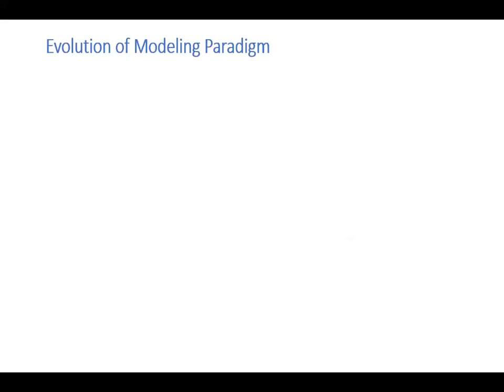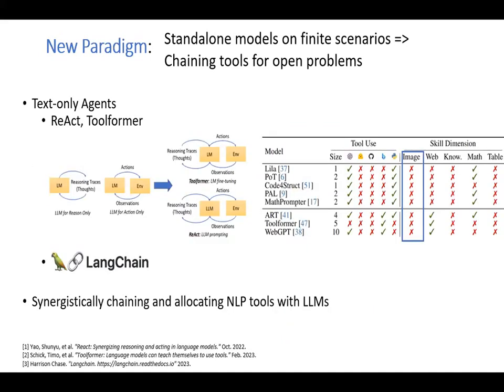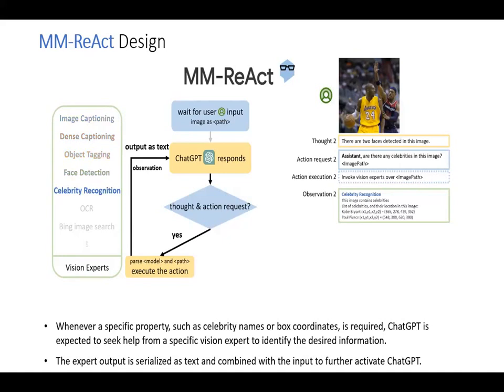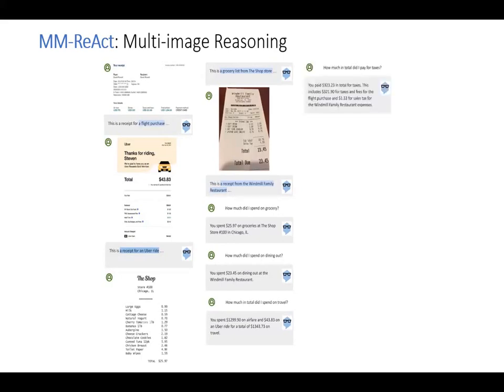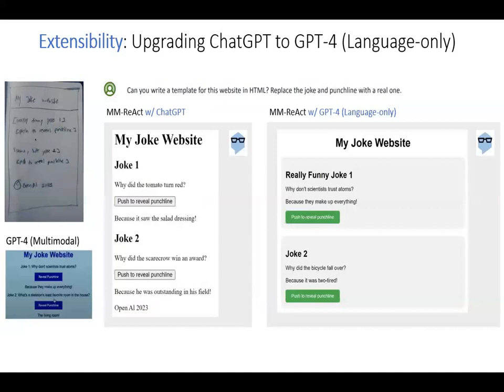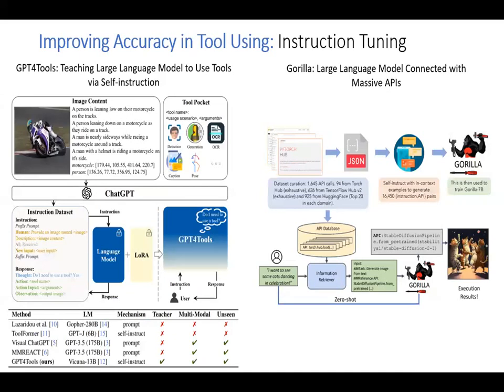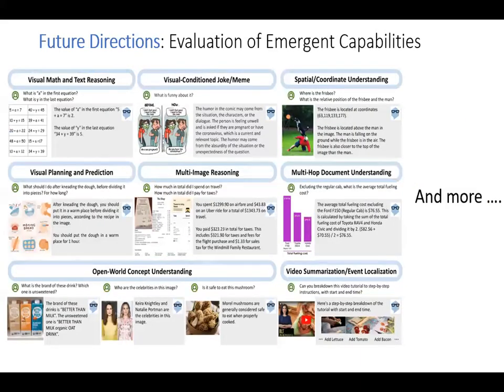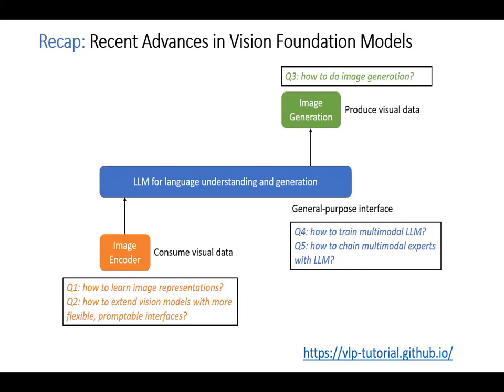[CVPR2023 Tutorial Talk] Multimodal Agents: Chaining Multimodal Experts with LLMs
CVPR 2023 Tutorial on "Recent Advances in Vision Foundation Models"
- Multimodal Agents: Chaining Multimodal Experts with LLMs
- By Linjie Li (Microsoft)